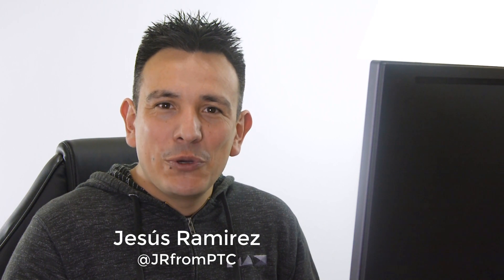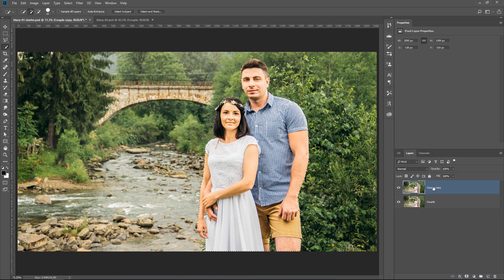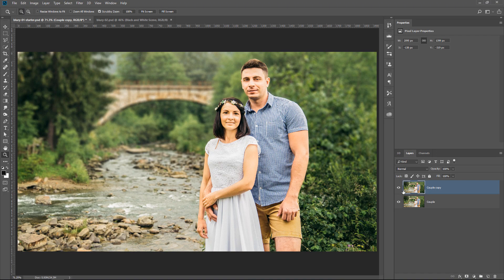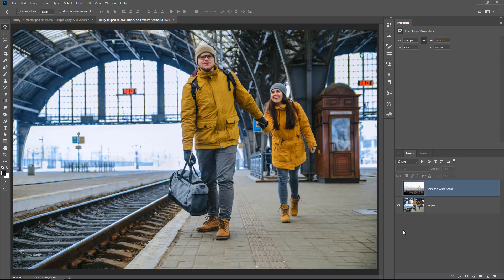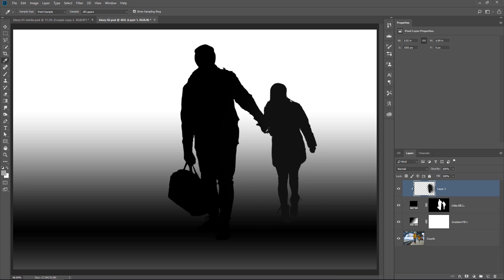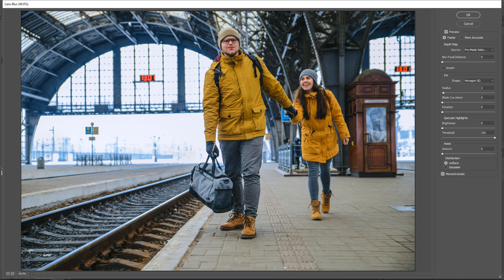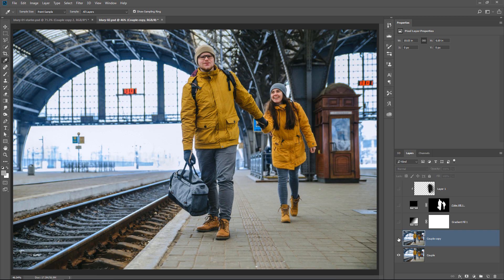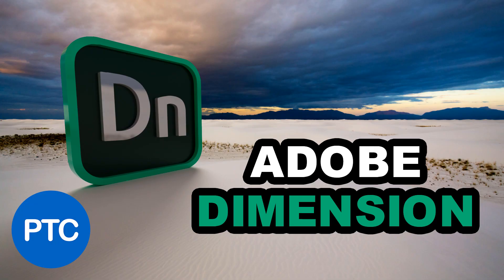How To Blur Backgrounds In Photoshop - REALISTIC Shallow Depth of Field Effect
In this tutorial, you will learn how to blur backgrounds in Photoshop.

You will learn two techniques to recreate a realistic shallow depth of field effect. Similar to how an expensive lens would blur portrait photos.

📘 INDEX - How To Blur Background in Photoshop
00:00 - Introduction
00:36 - Blurring Backgrounds With The Tilt-Shift Blur
07:07 - How Values Relate To Depth
08:42 - Creating a Depth Map
13:25 - Depth of Field Effect Using The Lens Blur Filter
18:43 - Depth Maps with Adobe Dimension